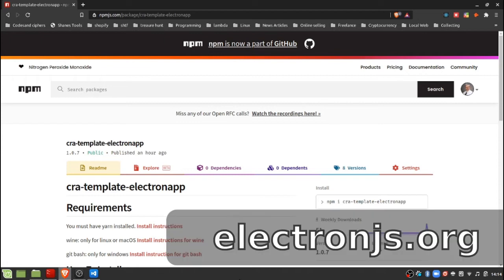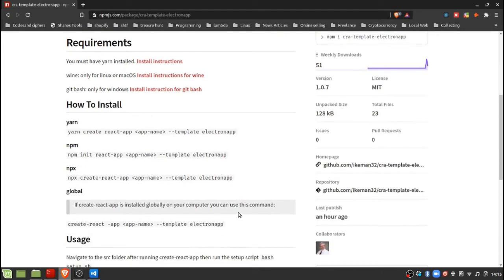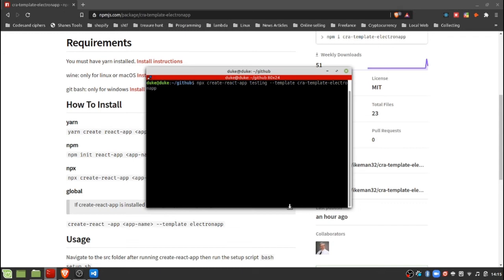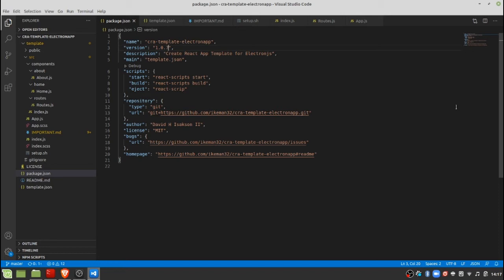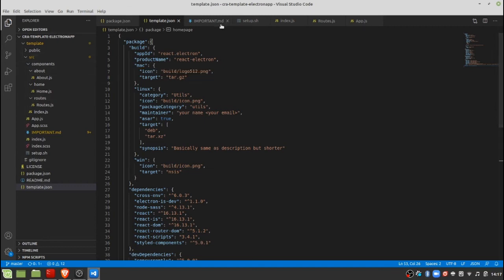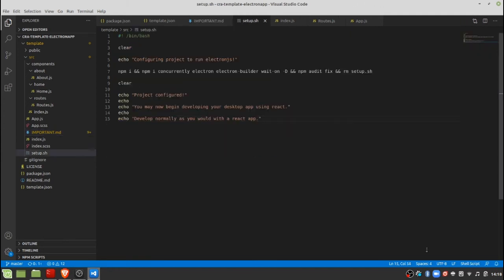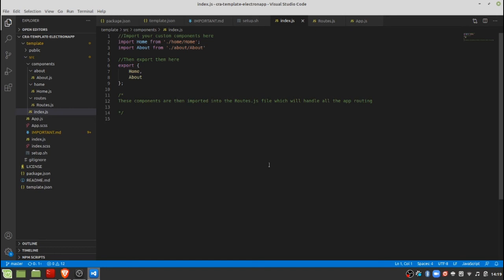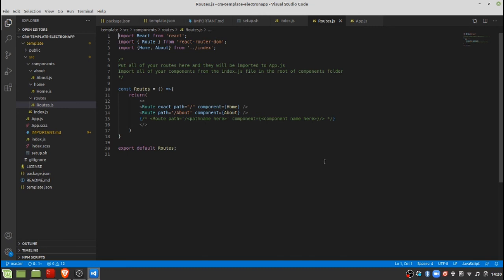React Template for Electron.js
This is a presentation of my custom react template for Electron.js, you can find the template

Get a basic boilerplate to make your custom React template

Learn to code with no money upfront and no payments until you find a job